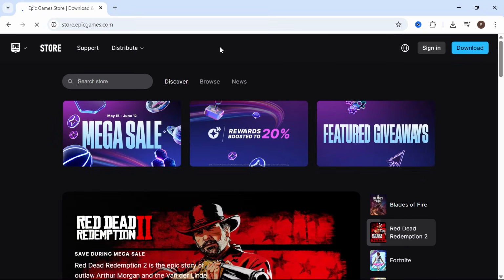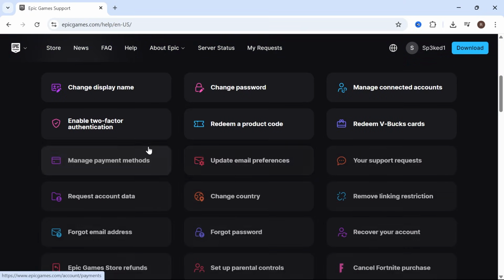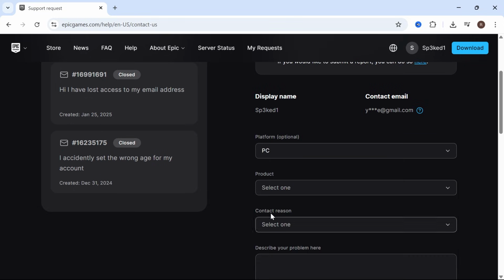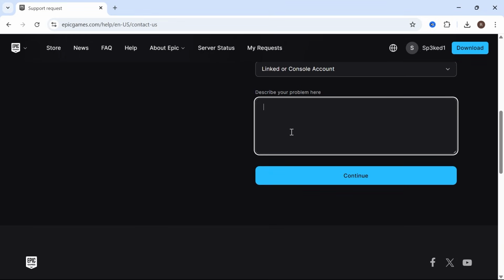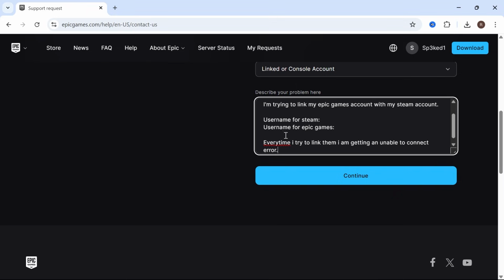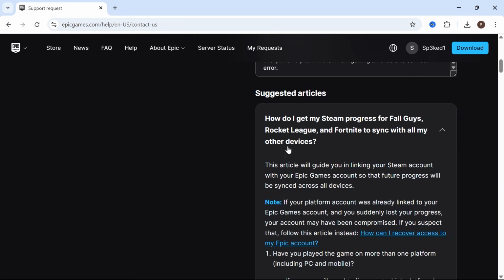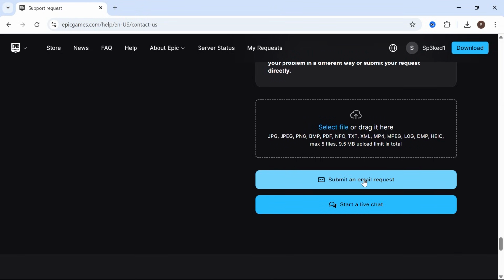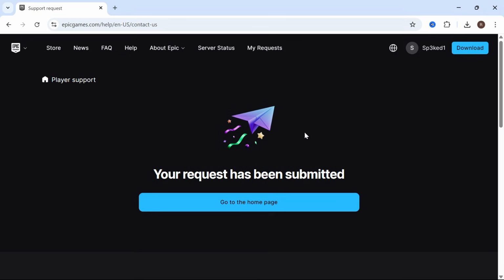How To Fix Epic Games Unable To Connect Account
Learn how to fix the "Epic Games unable to connect account" error with this guide. Discover step-by-step solutions to reconnect your Epic Games account, troubleshoot login issues, check server status, and resolve account connection problems on PC and console.